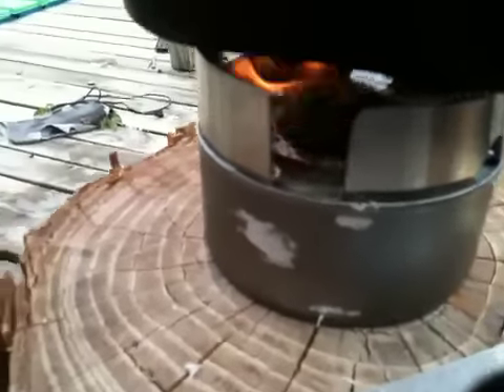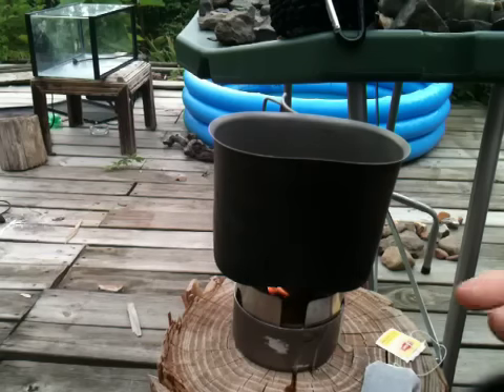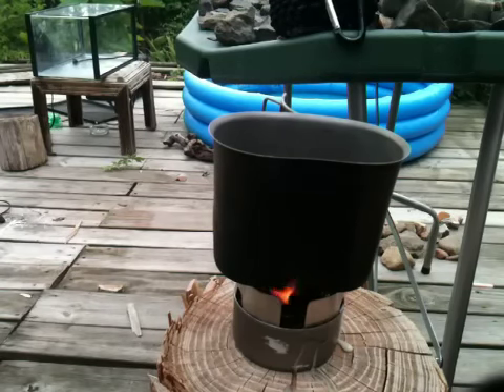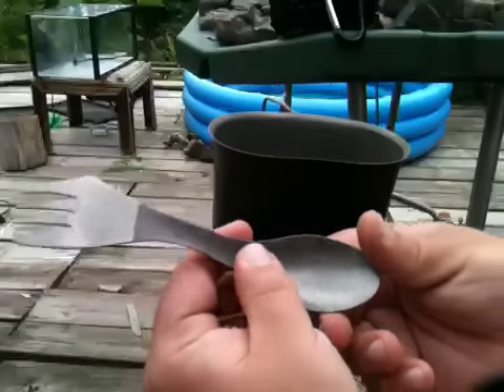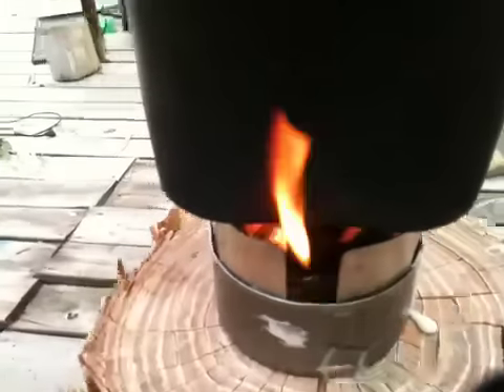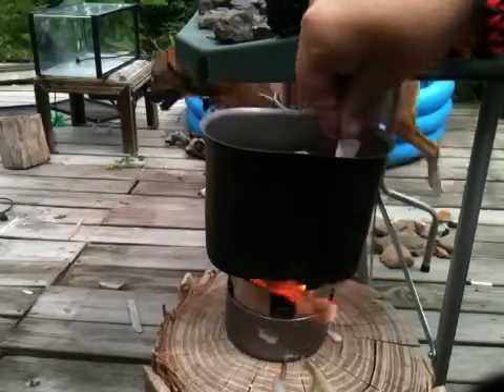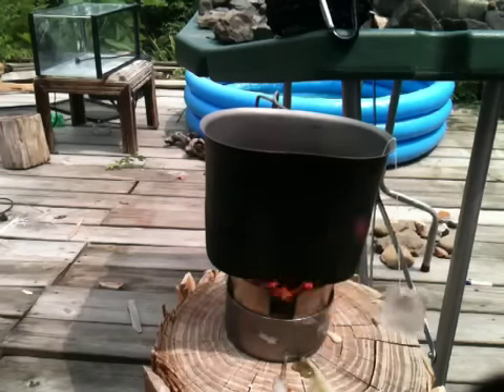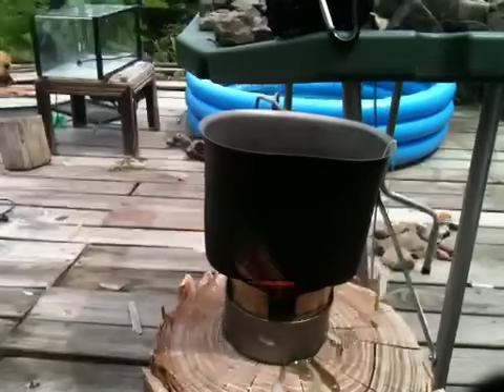Spot of tea w my Blue Hill Stove by Houseoffire72